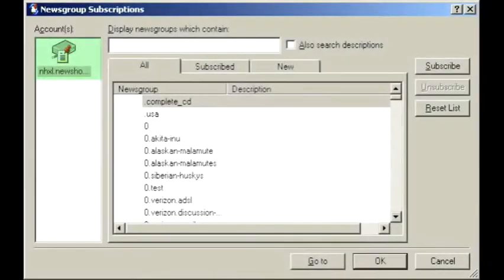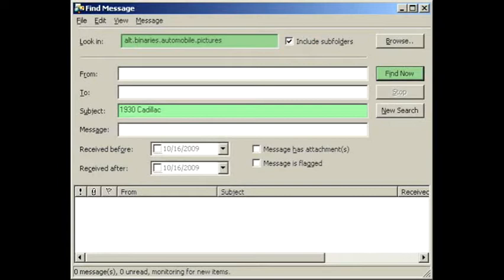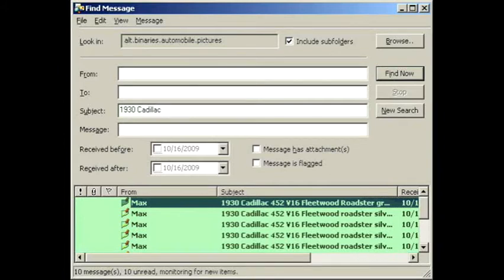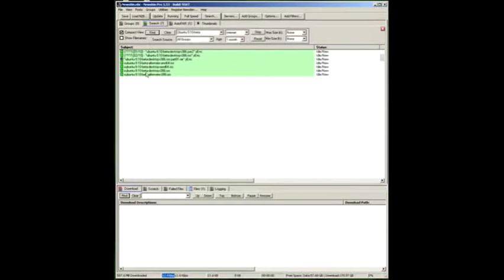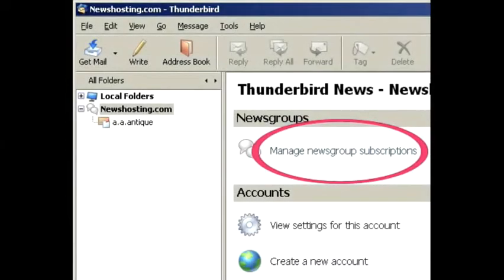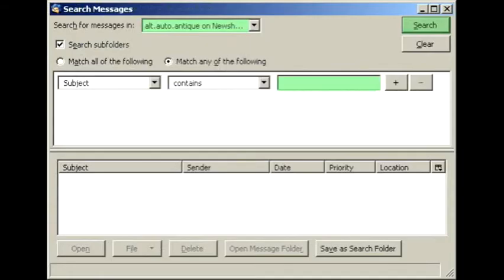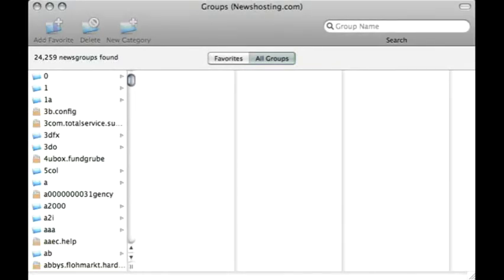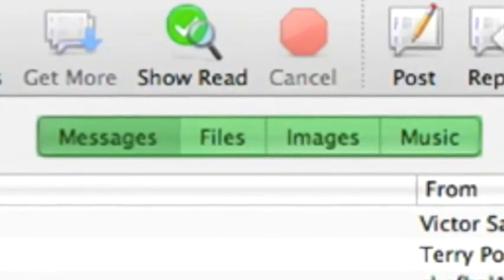Searching Newshosting Usenet...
In this video we will show you how to search and download from Newshosting Usenet using popular third party apps like Outlook Express, Unison and Newsbin Pro.